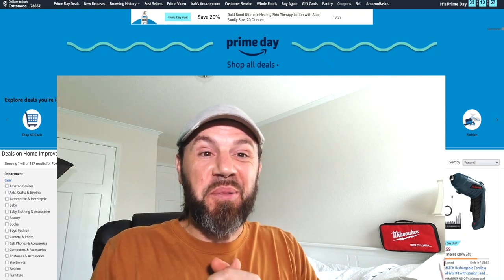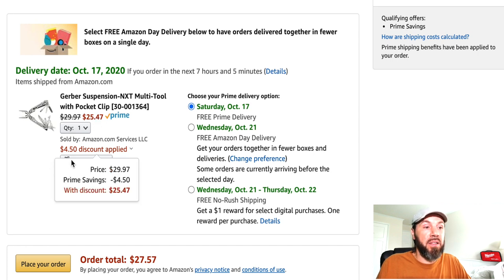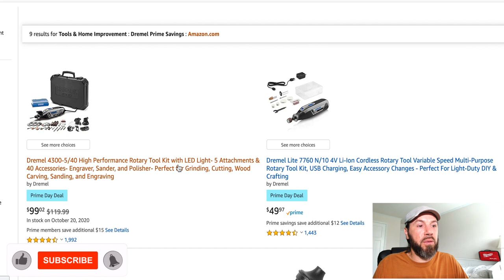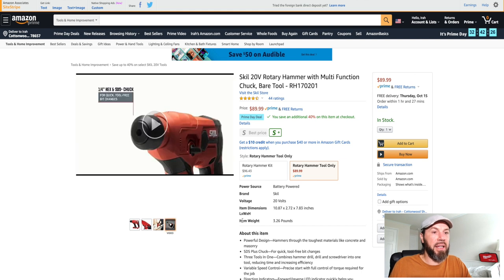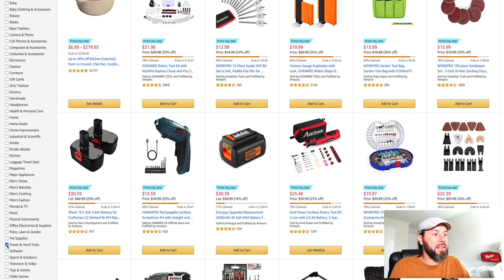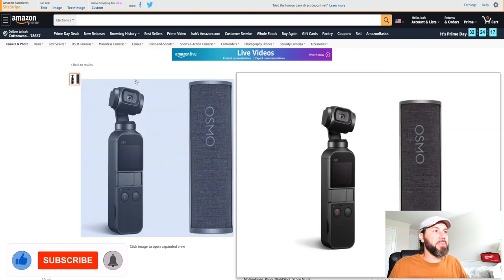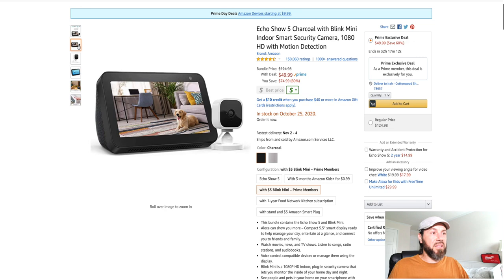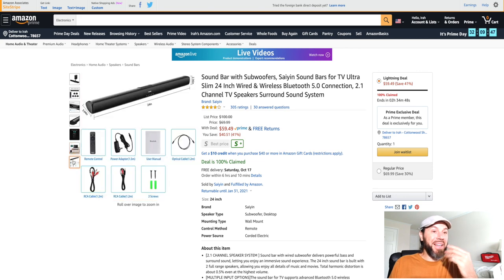Amazon Prime Day 2020! Tools & Tech Finds | 20%-50% off and more! How to navigate through the deals!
Hello everyone. Thank you for joining me on this once a year event! I try and find you all some great deals out of the many awesome deals available to you during this Amazon event. What I bring to you is Amazon Prime Day 2020! Tools & Tech Finds | 20%-50% off and more! How to navigate through the deals! I hope you find some deals you love and all the best to you during your shopping adventures!

TOOLS:

PORTER-CABLE 20V MAX Cordless Drill Combo Kit, 8-Tool (PCCK6118) $279.00!!

PORTER-CABLE 20V MAX Impact Wrench, 1/2-Inch (PCC740LA) $159.00!!

Gerber Suspension-NXT Multi-Tool with Pocket Clip [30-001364] $25.47!!

Apollo Tools DT9706 Original 39 Piece General Repair Hand Tool Set with Tool Box Storage Case $20.23!! @ checkout!!

SKIL 20V 6-1/2 Inch Cordless Circular Saw, Includes 2.0Ah PWRCore 20 Lithium Battery and Charger - CR5406-10 - $68.19!! @ check out!!

Skil 2-Tool Combo Kit: 20V Drill Driver and Impact Driver, Includes Two 2.0Ah Lithium Batteries, PWRAssist USB Charging Adapter and Charger - CB739201 $75.76!! @ check out!!

Metabo HPT C10FCGS Compound Miter Saw, 10-Inch, Single Bevel, 15-Amp Motor, 0-52° Miter Angle Range, 0-45° Bevel Range, Large Table, 10" 24T TCT Miter Saw Blade $111.71!! @ checkout!!

ELECTRONICS:

Samsung Galaxy Note 20 Ultra 256GB N985F/DS 8GB RAM S-Pen 6.9" Triple Camera GSM LTE Factory Unlocked Smartphone (International Version) (Mystic Bronze) $994.99!! @ checkout!!

Apple AirPods with Charging Case (Wired) $114.99!! @ checkout!!

All-New Insignia NS-50DF710NA21 50-inch Smart 4K UHD - Fire TV Edition, Released 2020 @249.99!! @ checkout!!

Echo Studio - High-fidelity smart speaker with 3D audio and Alexa $149.99 @ checkout

Echo Dot (3rd Gen) - Smart speaker with Alexa - Charcoal $18.99!! @ checkout!!

Fire HD 10 Kids Edition Tablet – 10.1” 1080p full HD display, 32 GB, Blue Kid-Proof Case $129.00!! @ checkout!!